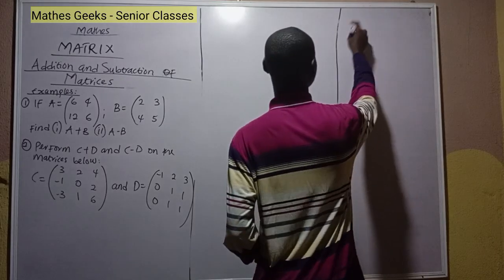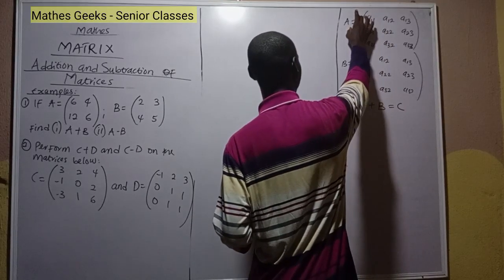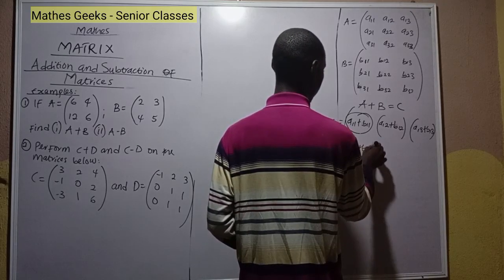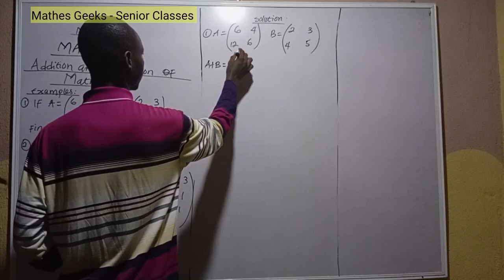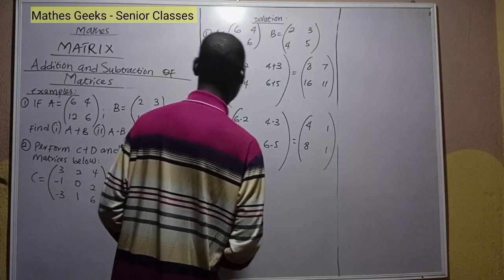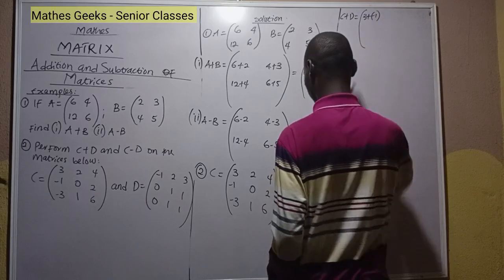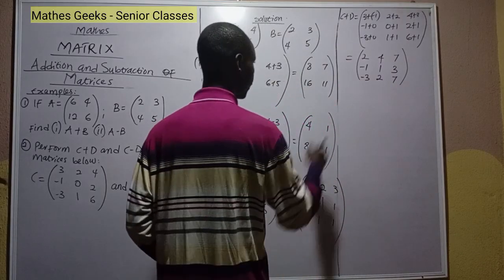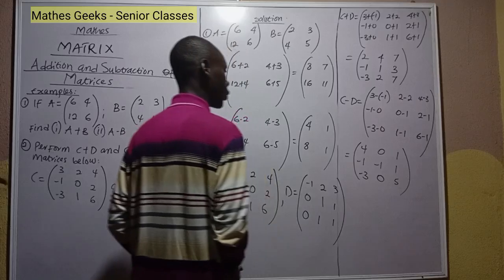MATRIX | How To Add and Subtract Matrices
MATRIX | How To Add and Subtract MatricesLearn how to add and subtract matrices with this step-by-step tutorial designed for high school and college students, JAMB, WASSCE, and ACT math candidates in 2025. This video covers the essential rules of matrix operations, focusing on one key principle: matrices can only be added or subtracted if they have the same dimensions—meaning the same number of rows and columns. You’ll see clear examples of how to perform element-wise addition and subtraction, where corresponding entries are combined to produce a new matrix of the same size. We’ll walk through multiple practice problems, including cases where matrix addition is undefined due to mismatched dimensions, helping you avoid common exam mistakes.

This tutorial also explains the commutative property of matrix addition (A + B = B + A) and why subtraction is not commutative, with real-world applications in computer graphics, engineering, and data analysis. Whether you're preparing for upcoming 2025 exams or building a foundation for linear algebra, this guide ensures you master matrix arithmetic with confidence. We include tips on organizing your work, checking dimensions before operating, and simplifying results—skills that are crucial for success in mathematics and STEM fields.

By the end of this video, you’ll be able to confidently add and subtract matrices, identify when operations are undefined, and apply these skills to solve systems of equations and transformation problems.